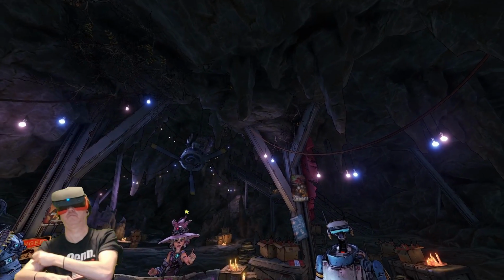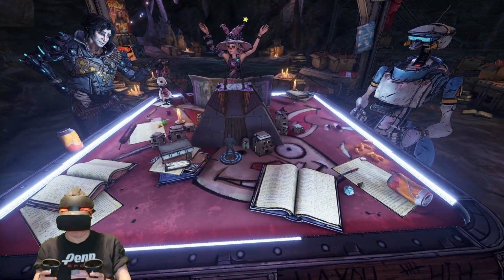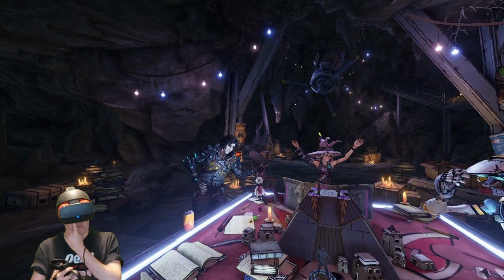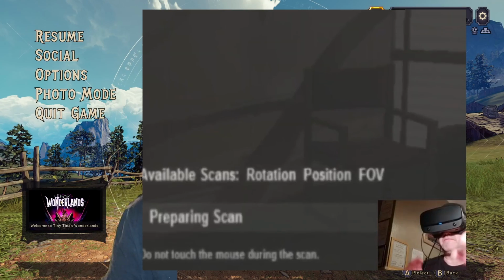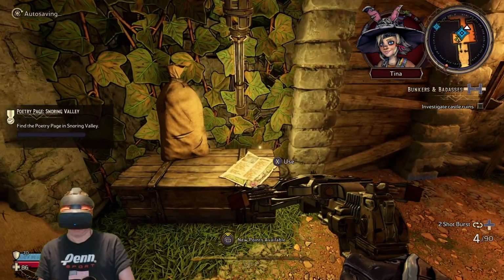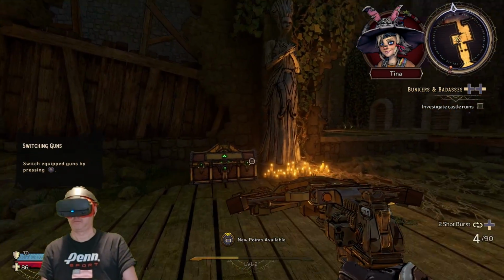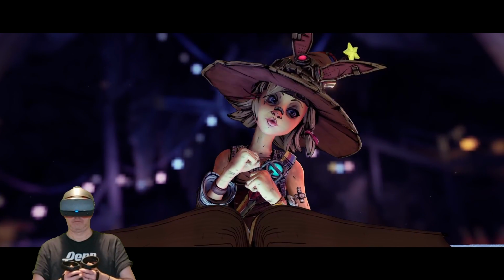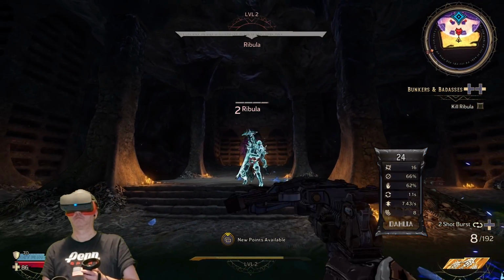Play the LATEST Borderlands game - TINY TINA'S WONDERLANDS in VR with VorpX and Motion Controllers.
Impressions and Guide:
Plays like the Official Borderlands VR game but with Gamepad controls.
For example if you have played the VR Mods for Cyberpunk, then this profile plays the same.

* Full VR Mode.
* DirectVR Scan.
* Geometry 3D.
* Motion Controllers emulate a gamepad.

How To Play in VR with VorpX.
1. Run the game once, set to Window mode, FOV to max.
2. Close game and run VorpX.
3. In cloud profiles search for 'Tiny Tina's Wonderlands'
4. Import profile and hit APPLY.
5. Run the game and it should boot up in VR in your headset.
6. If no VR try running Steam VR as well.
7. In the game after creating your character and watching the cutscenes, just as you are starting the main game. Hit the DELETE key to bring up the VorpX menu and hit 'DirectVR scan' until you see "Success"
8. Enjoy!

Game Description from the Developers:
Embark on an epic adventure full of whimsy, wonder, and high-powered weaponry! Roll your own multiclass hero then shoot, loot, slash, and cast on a quest to stop the Dragon Lord.

☆ MY PC Specs:
☆ 16.0GB Ram